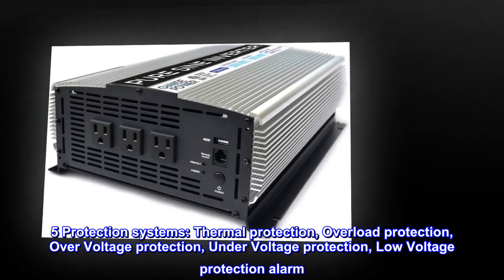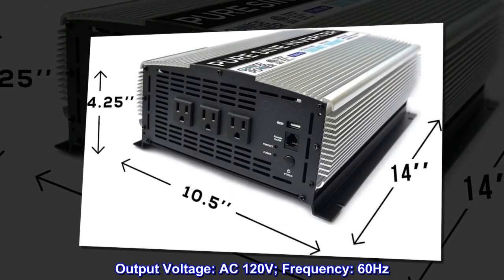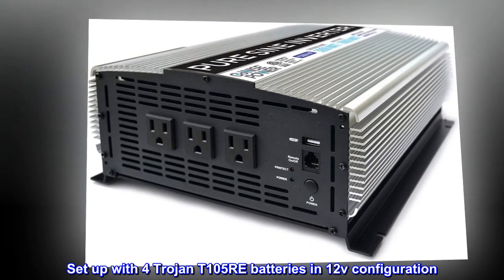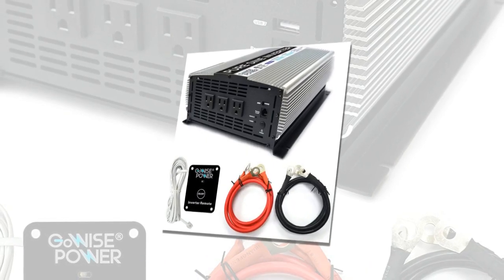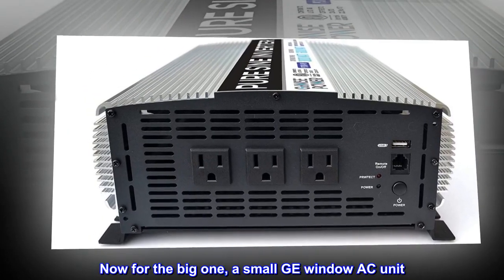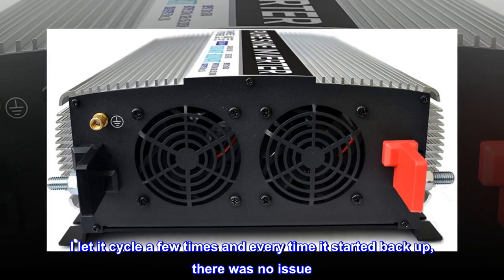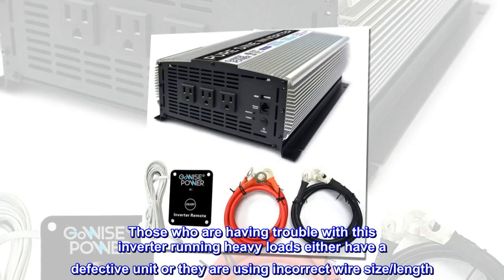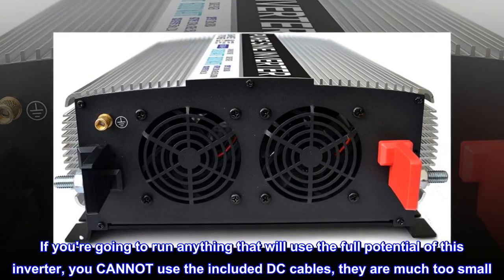Great product - GoWISE Power PS1004 3000W Continuous 6000W Surge Peak Power Pure Sine Wave Inverter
Great product -  GoWISE Power PS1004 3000W Continuous 6000W Surge Peak Power Pure Sine Wave Inverter with Starter

GoWISE Power PURE SINE Power Inverter 3000W Continuous/6000W Surge, 12V DC to 120V AC w/ Black and Red Cables w/ Ring Terminals, Remote Switch, 5 kinds of Protection Systems and 4 Output Sockets
Ideal use in cars, vessels, and for power failure emergencies and s maximum efficiency with computers, sensitive equipment, and more
5 Protection systems: Thermal protection, Overload protection, Over Voltage protection, Under Voltage protection, Low Voltage protection alarm
Total Harmonic Distortion (THD) 3%; Soft start low interference tech and temperature control cooling fan. Output Voltage: AC 120V; Frequency: 60Hz
Before purchasing, check the maximum amperage of the intended battery. It is the responsibility of the consumer to be knowledgeable on the specifications of the battery and its compatibility with GoWISE Power Inverters. If unknown, we recommend reaching out to the battery manufacturer.
Runs my window AC with no problems.
Power Tech-On 3000/6000 12v inverter.
08/07/17 - Initial setup and testing. Set up with 4 Trojan T105RE batteries in 12v configuration. Using 0/1 AWG wire and lugs. From the batteries to the inverter, is 3 feet. Positive lead has a 250 amp fuse and 300 amp disconnect. Turned on 12v and then the inverter. Kill-a-Watt metter showed 115v. Connected a 1/2" heavy duty Black and Decker drill. The inverter didn't even know it was there. Next up, a 700 watt microwave oven. Same results, the inverter powered the microwave oven happily. Now for the big one, a small GE window AC unit. Rated surge at 9.5 amps, running on high 4.5 amps per the label on the side of the AC. Connected up, flip the switch to high cool and away the AC unit went, dumping cold air. I let it cycle a few times and every time it started back up, there was no issue. I did not have to use the slow start up process. The inverter was fully running, surged to 9.5 amp, and then dropped to 4.5 amp for continual run. Those who are having trouble with this inverter running heavy loads either have a defective unit or they are using incorrect wire size/length. I learned really quickly about how important wire size is with low voltage DC. I have a duct fan that at about 3 foot of 10 AWG wire runs like a screaming eagle. I put it on 12 foot of the same wire and lost around 20% of the fans capability. The fan pulled 6 amps. If you're going to run anything that will use the full potential of this inverter, you CANNOT use the included DC cables, they are much too small.